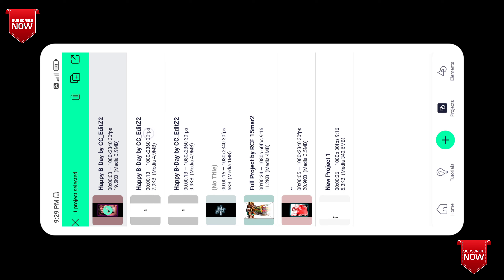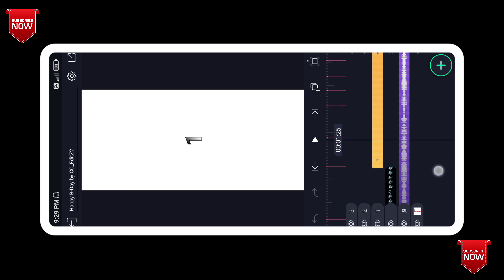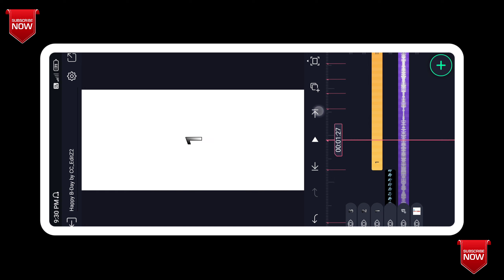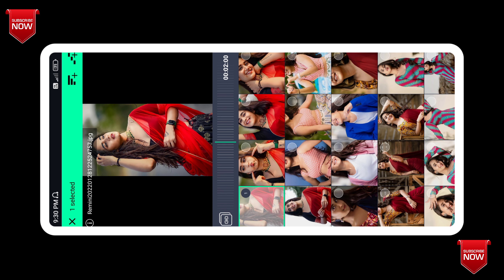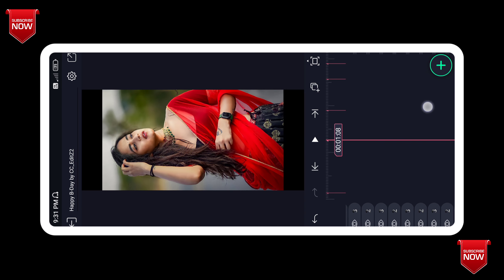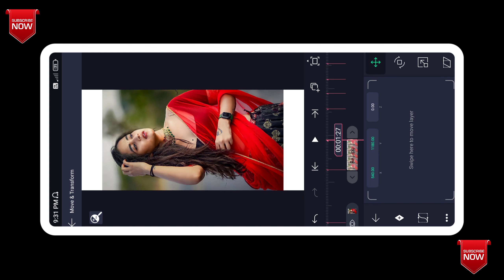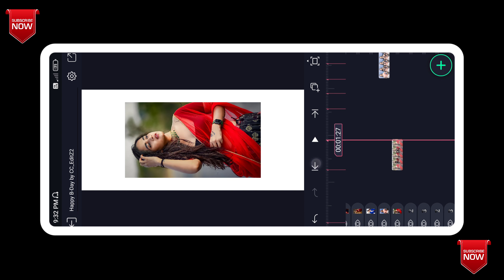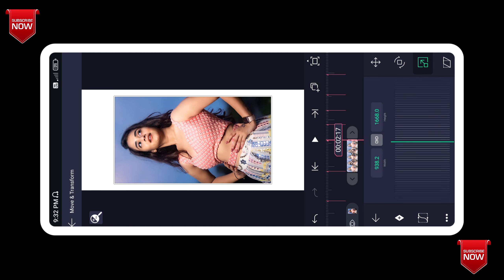Alightmotion || How to Create Birthday Video Editing in Alightmotion App || Make by CC_EditZ2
We Edit  What's app status ❤️// 4K what's app status //
Love status // And photo Editing

🔰𝐀𝐩𝐤 𝐥𝐢𝐧𝐤𝐬

🔰𝐗𝐌𝐋 𝐋𝐢𝐧𝐤𝐬

📌𝐩𝐡𝐨𝐭𝐨𝐬 𝐢𝐬 𝐢𝐧 𝐭𝐞𝐥𝐞𝐠𝐫𝐚𝐦 𝐜𝐡𝐚𝐧𝐧𝐞𝐥 𝐩𝐥𝐬 𝐝𝐨𝐰𝐧𝐥𝐨𝐚𝐝 𝐟𝐫𝐨𝐦 𝐭𝐞𝐥𝐞𝐠𝐫𝐚𝐦 ,𝐥𝐢𝐧𝐤 𝐢𝐬 𝐠𝐢𝐯𝐞𝐧.

⚠️NOTE: ALL THE IMAGES/PICTURES SHOWN IN THE VIDEO BELONGS TO

THE RESPECTED OWNERS AND NOT ME .. I AM NOT THE OWNER OF ANY PICTURES SHOWED IN THE VIDEO